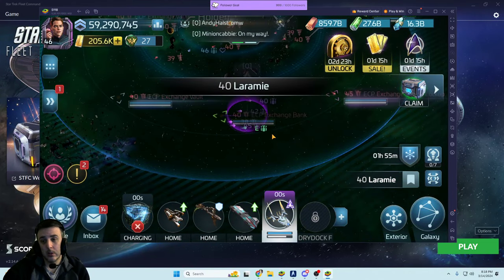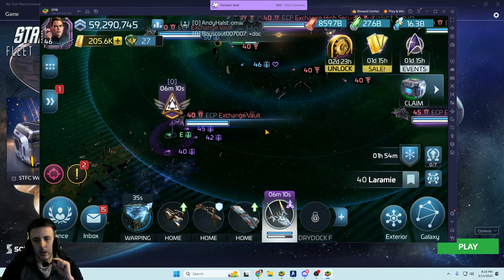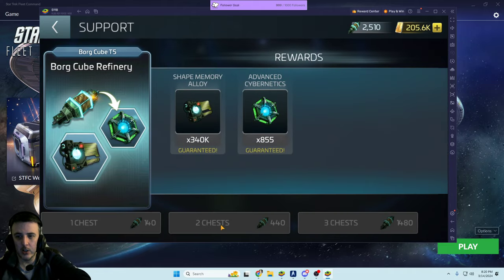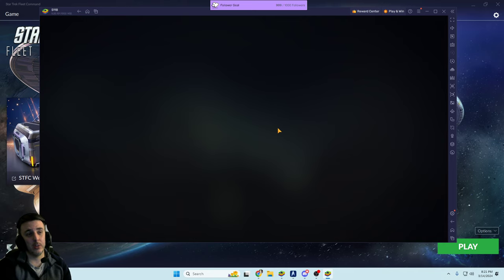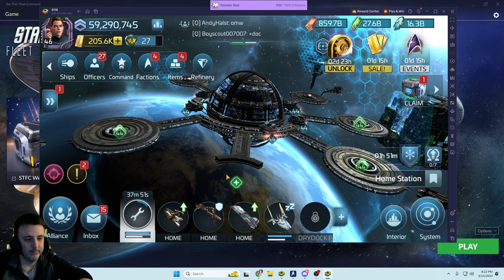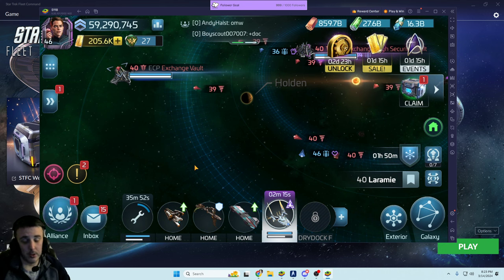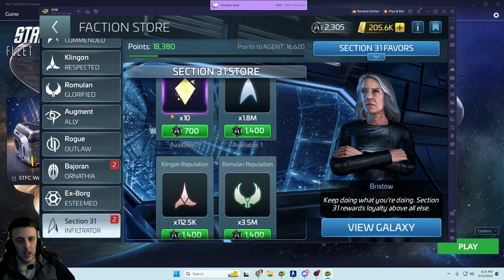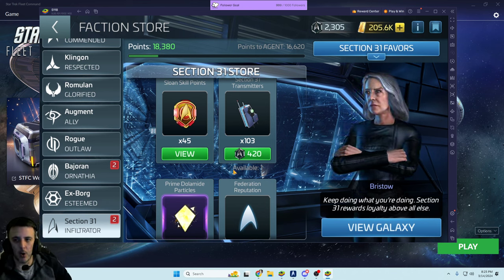Highlight: Star Trek Fleet Command - Wave Comp Chest + new Twitch Milestone!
We get some thoughts and feedback about the most recent comp chest of 15,000 Wave credits, and then celebrate reaching a new milestone on Twitch!